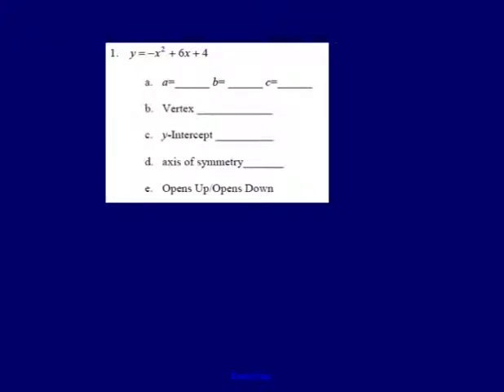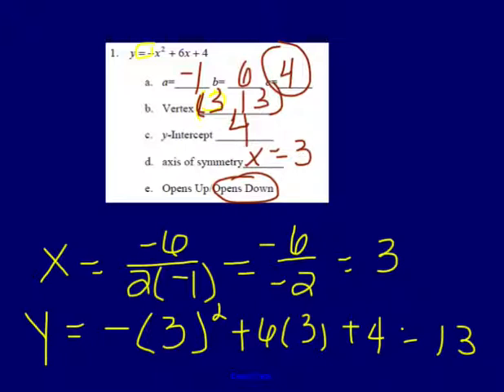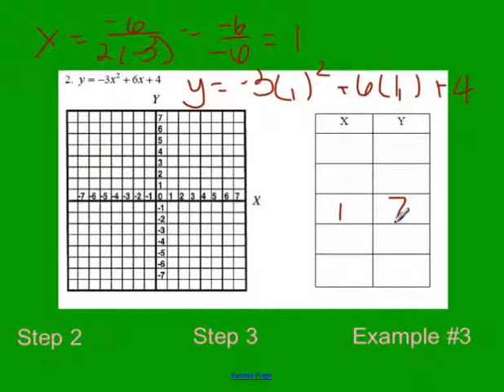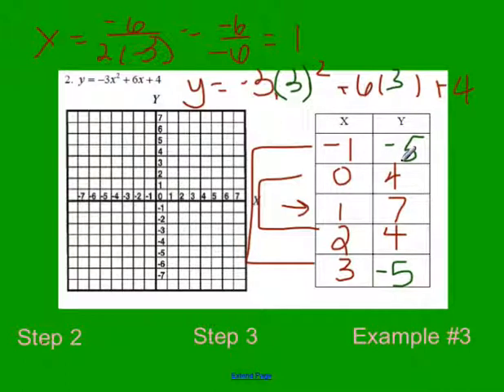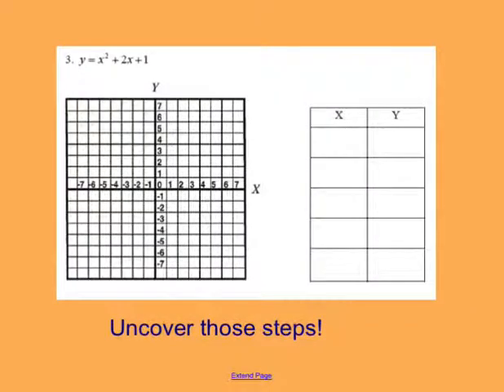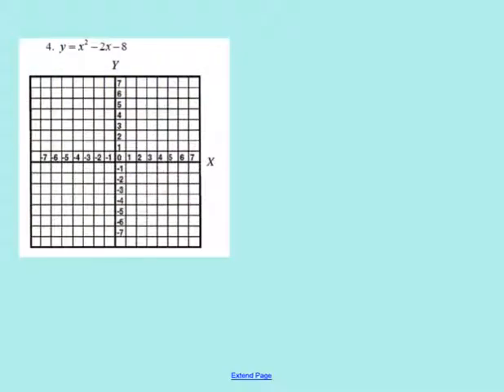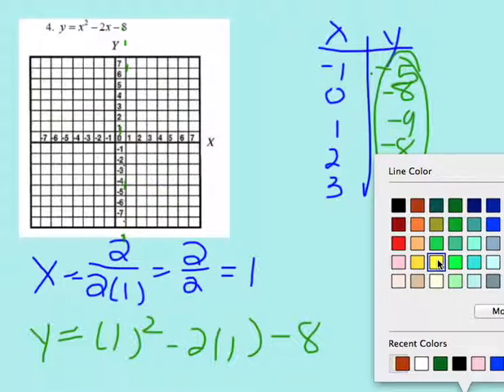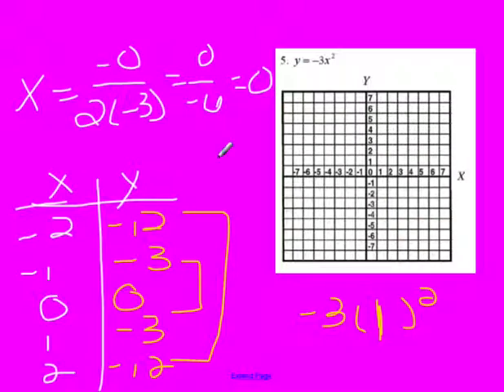Unit 5 Notes 2 Graphing Quadratics Part 1